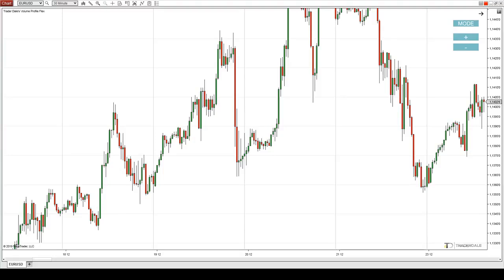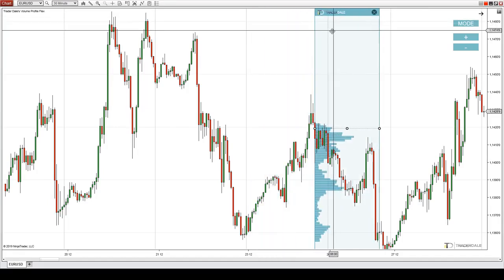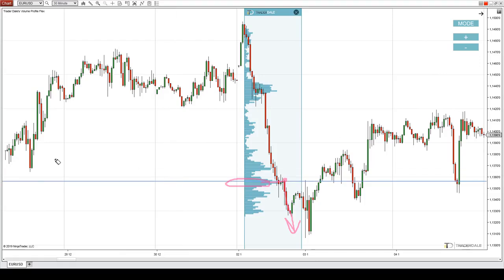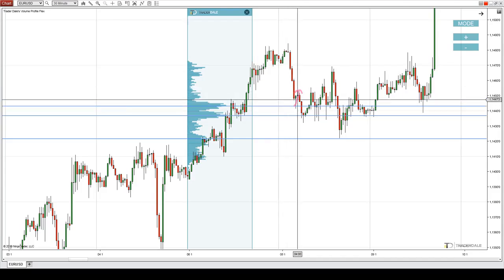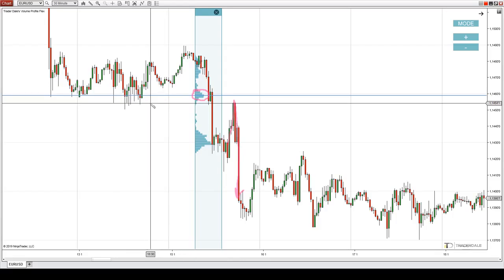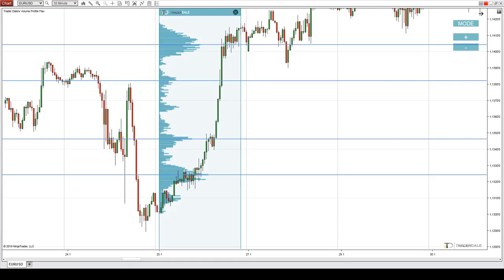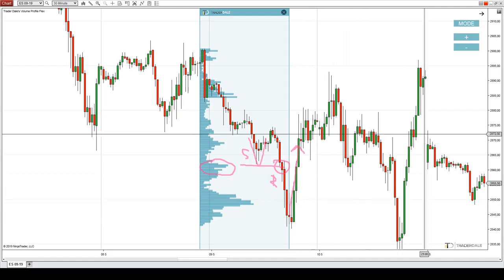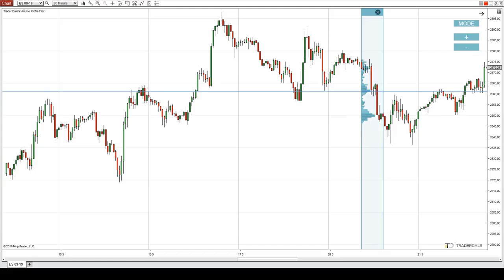4 Trend Setup examples